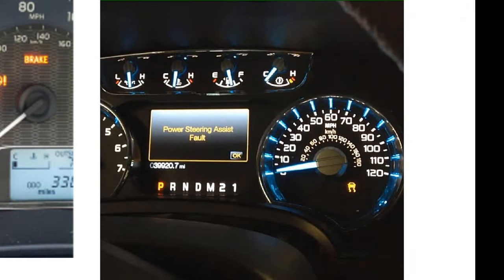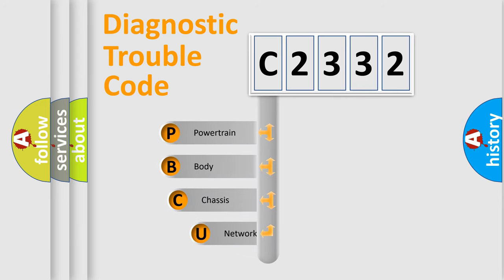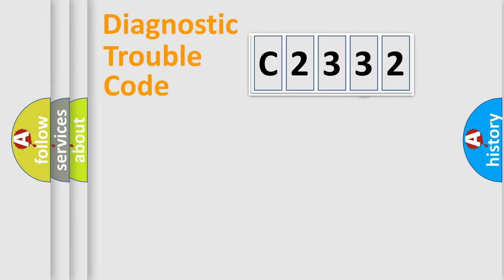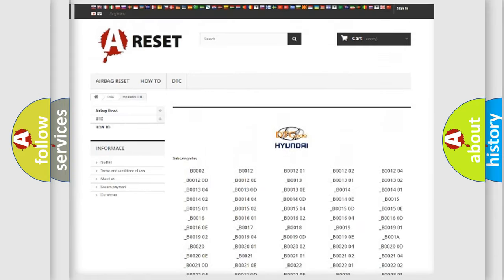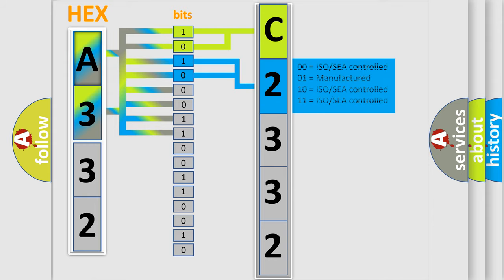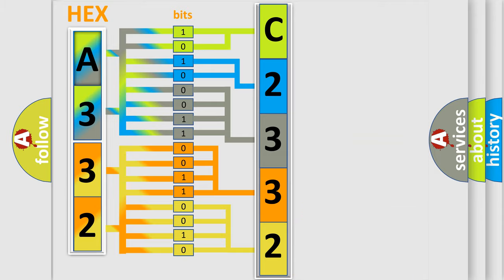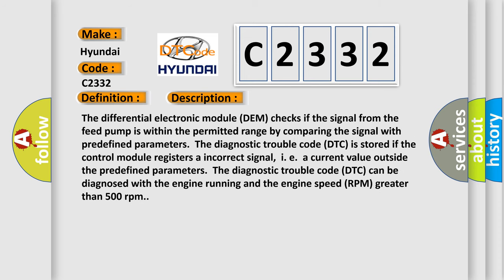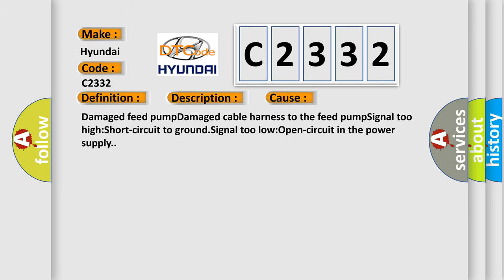DTC Hyundai C2332 Short Explanation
Contents:
0:21 Basic DTC analysis according to OBD2 protocol standard.
1:48 Insight into programming
2:58 A diagnostically understandable description of the Diagnostic Trouble Code
3:05 Basic error definition

Make:
Hyundai
Code:
C2332
Definition:
Feed Pump. Faulty Signal
Description:
The differential electronic module (DEM) checks if the signal from the feed pump is within the permitted range by comparing the signal with predefined parameters.The diagnostic trouble code (DTC) is stored if the control module registers a incorrect signal,i. e.a current value outside the predefined parameters.The diagnostic trouble code (DTC) can be diagnosed with the engine running and the engine speed (RPM) greater than 500 rpm.
Cause:
Damaged feed pumpDamaged cable harness to the feed pumpSignal too high:Short-circuit to ground.Signal too low:Open-circuit in the power supply.